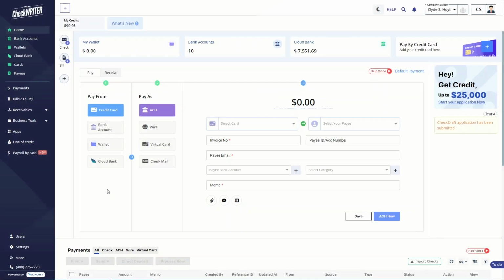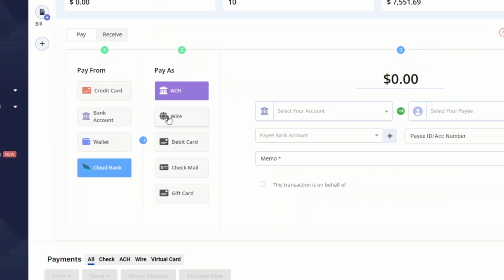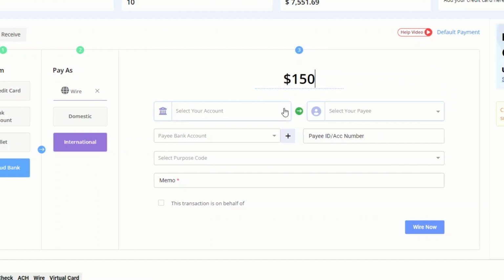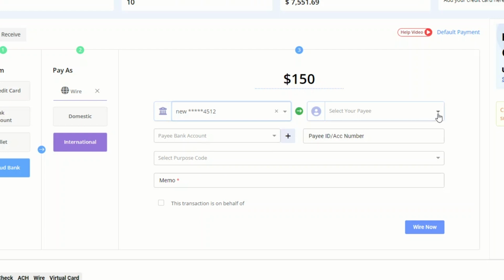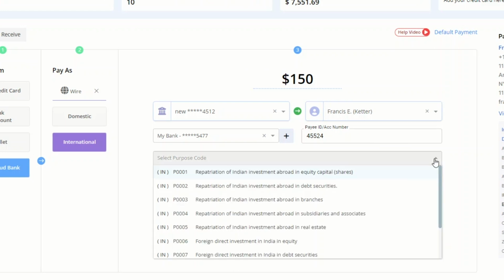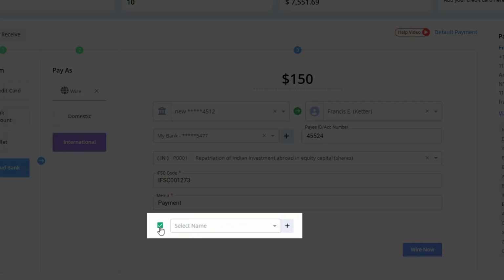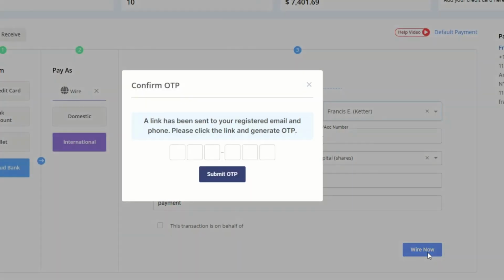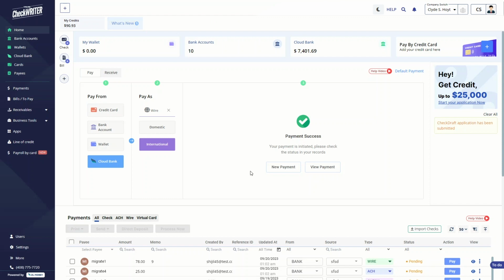Start International Wire Transfer from Cloud Bank | OnlineCheckWriter.com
This tutorial video lets   learn How to make international wire transfer from your cloud bank account.

OnlineCheckWriter.com
Chat: Live Chat Available (24x7)